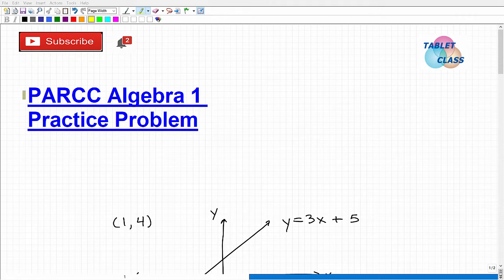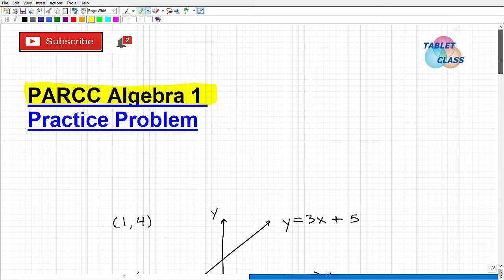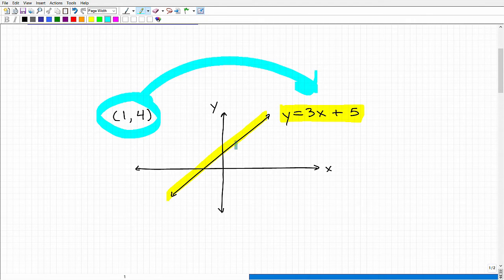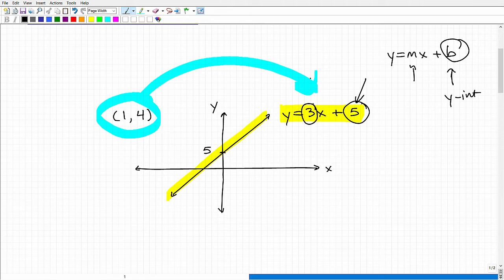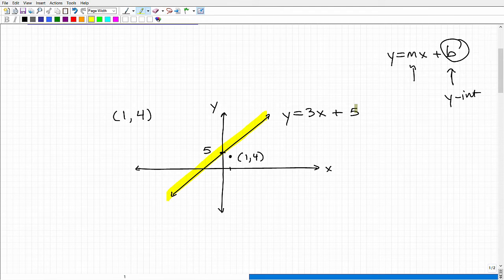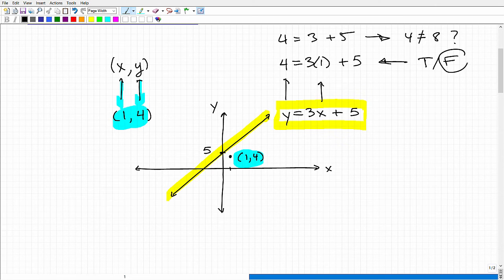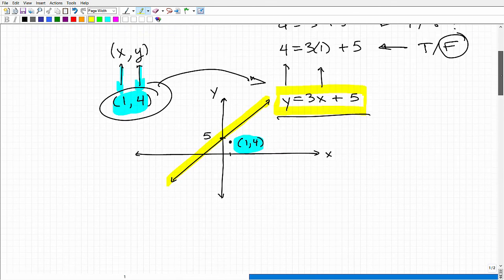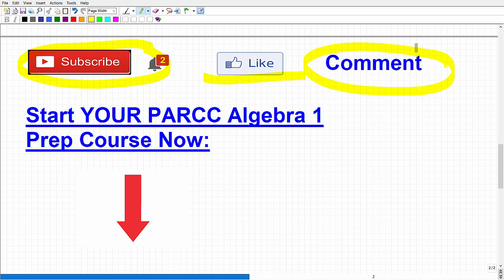PARCC Algebra 1 – PRACTICE PROBLEM (Increase Your Score)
Passing the PARCC Algebra 1 exam will require your ability to increase your focus and commitment on what you learned in Algebra 1.  The PARCC Algebra 1 exam is not easy and most students don’t appreciate the amount of algebra concepts and skills they need to know to pass.  In this video I will explain an algebra problem that you should be able to solve if you expect to be able to pass the PARCC Algebra 1 exam.  Although, you may struggle in algebra – there is time to learn, study and practice so you can increase your odds of passing the PARCC Algebra 1 exam.
If you need math help in passing the PARCC Algebra 1 exam check out my PARCC Algebra 1 test prep course: